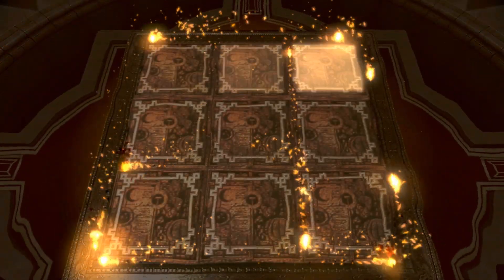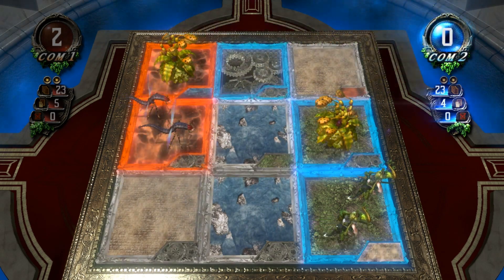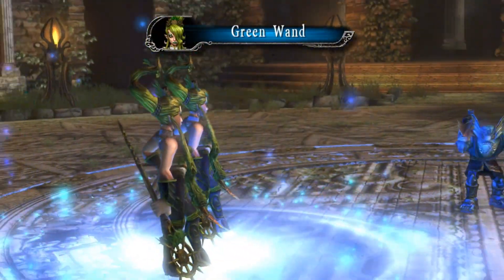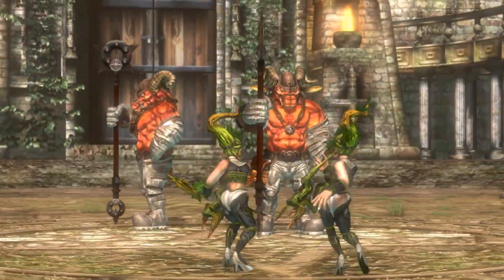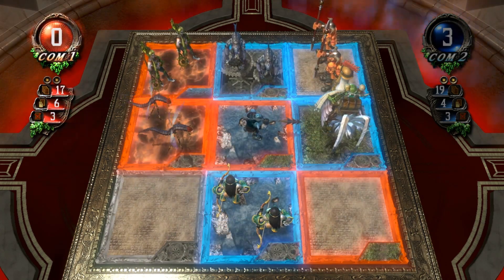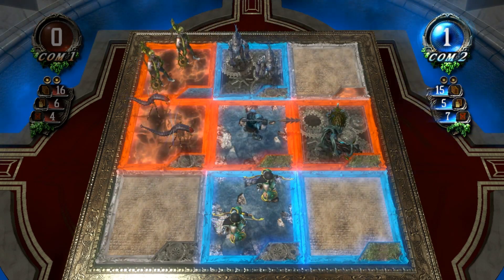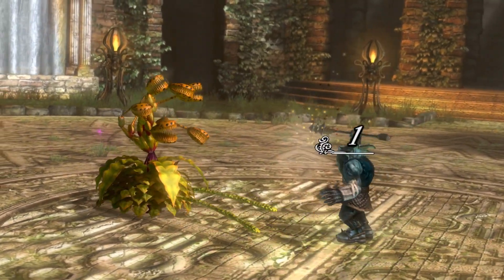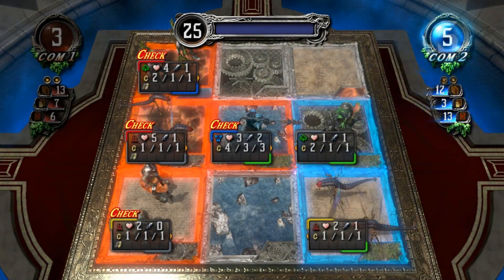Eye of Judgment - Many Victims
Another glorious round of A.I vs A.I - Many creatures died to settle this conflict...Who will win?